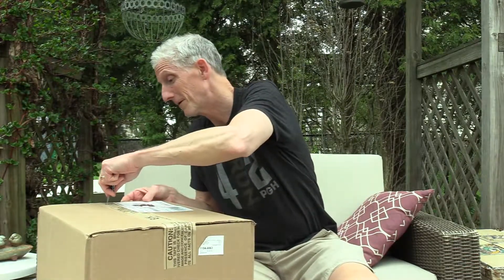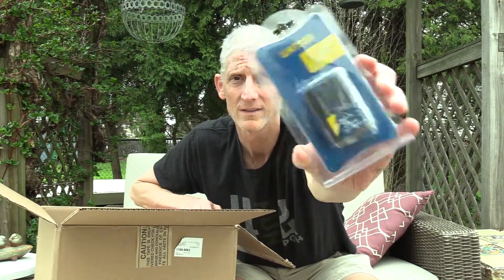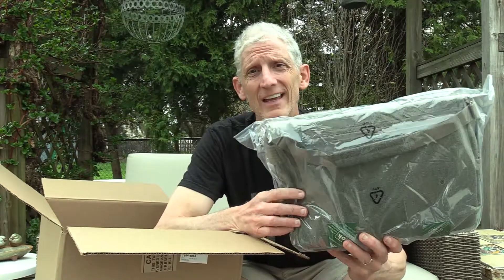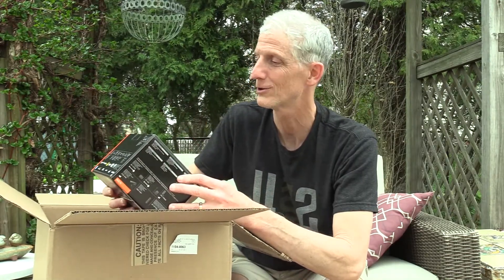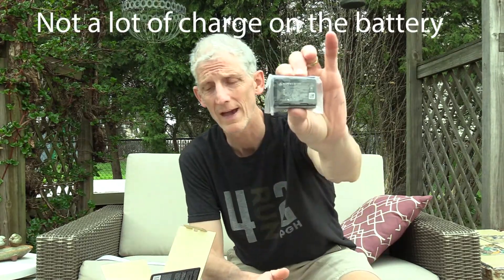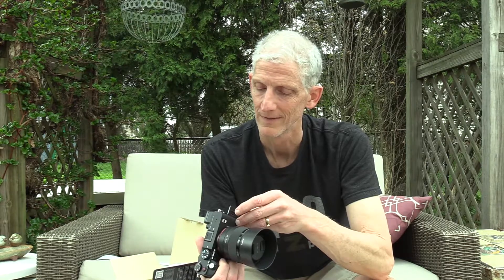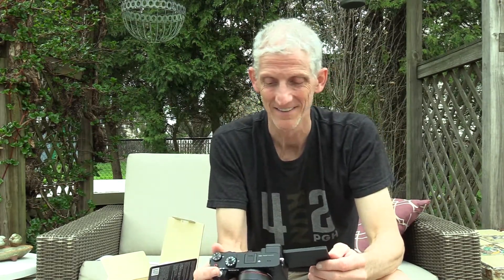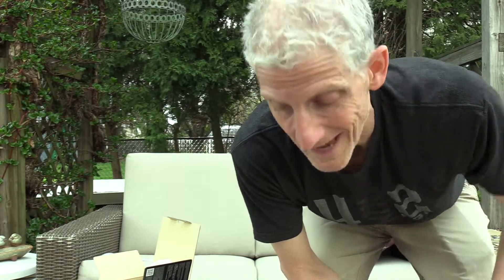Unboxing Sony a7c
Unboxing Sony a7c. Learn about the Basic starting Kit and lenses with UV filters and Neutral Density filters. Plus discover a great on-camera mic.

Video Gear
Sony a7C
Canon XA 11
Tripod Magnus VT 4000
Tamron 28-75 f2.8 for Sony E Mount
Evo iPhone Gimbal
Go Pro Hero 9
Lexar 64GB Pro 2000x UHS-II SDXC Memory Card
Tiffen 67mm Variable ND Filter
Hoya 67mm alpha MC UV Filter
Hoya 49mm alpha MC UV Filter
Watson NP-FZ100 V2 Lithium-Lon Battery Pack (7.2v)
Sensei Pro 49-67mm Aluminium Step UP Ring

Audio Gear
Blue Snowball USB Mic
Sennheiser MKE 600 w/ Universal Mount
Rode WS11 Windshield for VideoMic NTG Mic

Lights
Genaray SpectroLED Essential 500LLD Daylight LED Light
Angler Collapsible Softbox 12x12